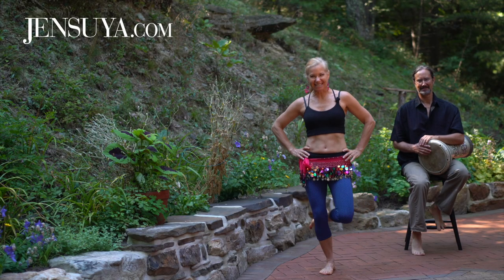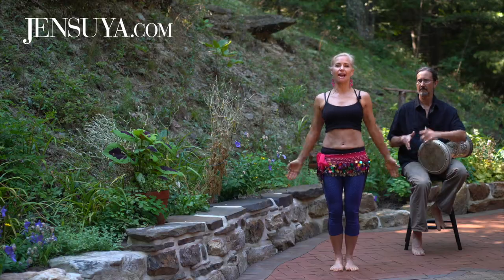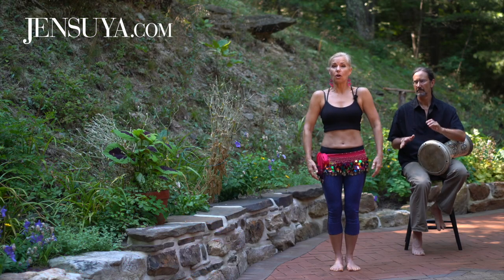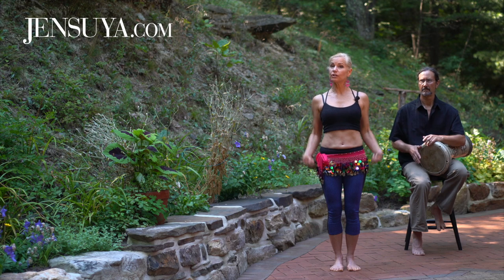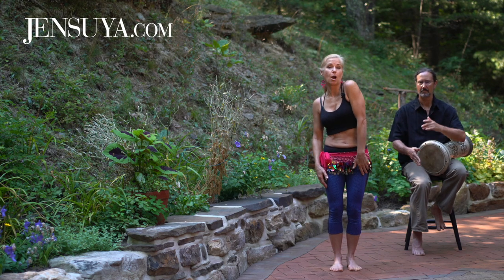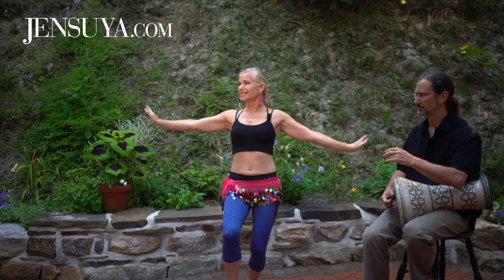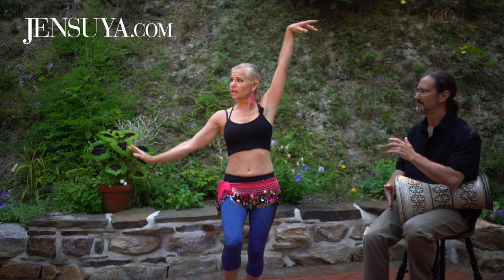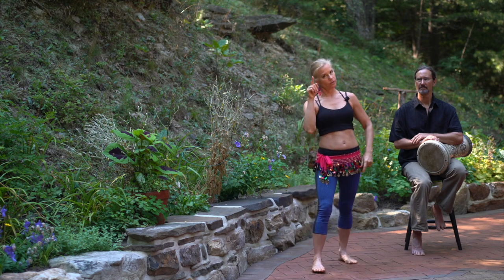5 Minute Belly Dance Workout: SHOULDERS - Jensuya Belly Dance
5 Minute Belly Dance Workout Shoulders is Jensuya Belly Dance leading you in a belly dance shoulder and upper body fitness training workout in 5 minutes with live drumming to rhythm chiftitelli.  In this belly dance practice drill, you will get a toned arms belly dance workout for shoulders that will help tone flabby arms and give you belly dance isolations training to give toned arms workout with no equipment.  Copyright, Robert Peak Design, 2018.

Filmed on location in Berkeley Springs, West Virginia.

ABOUT Jennifer "Jensuya" Carpenter-Peak
Dancer JENSUYA began her training in 1973 when most of her childhood was spent overseas immersed in other cultures.  In 2002 she began belly dancing with classes, workshops, self-guided study, and more travel to the Middle East.  Two years later, she and her husband, musician Robert Peak, founded their music and dance ensemble, TarabRaqs.  Since then, Jensuya has produced and performed in hundreds of live music and belly dance shows.  With honors bestowed by the American-Arab Anti-Discrimination Committee, the American Turkish Association, and a feature profile on the U.S. Government-funded Alhurra TV network broadcasting to over 24 million viewers in the Middle East, Ms. Carpenter-Peak is on the forefront of Middle Eastern dance in America.

ABOUT Robert Peak Design
Filmmaker ROBERT PEAK established his career in 1987 with graphic design in Washington, D.C.  He was on the forefront of the budding desktop publishing movement and both catered to a substantial list of design clients and served as expert consultant to government agencies and private firms for effectively using design software.  In 1993 undertook a 4-year round-the-world travel and photography expedition with his wife (Jensuya), and subsequently relocated to Berkeley Springs, West Virginia.  The studio doors were reopened in 1996, and the firm expanded the services in 2002 with commercial photography, in 2007 with film production, and in 2013 with aerial photography/cinematography.